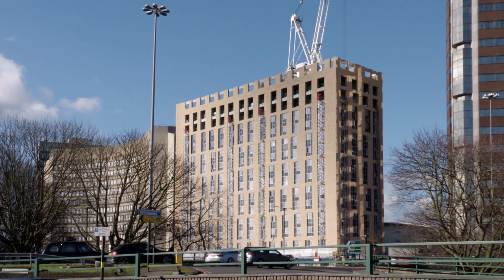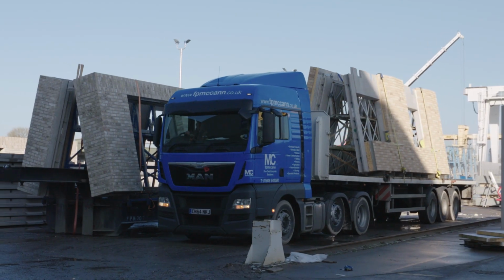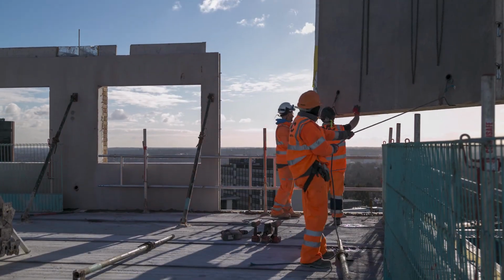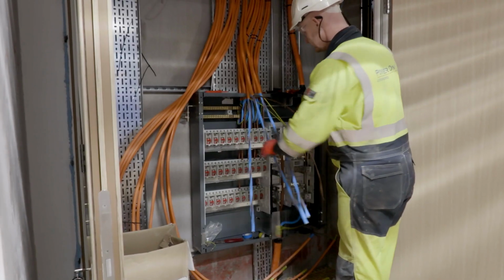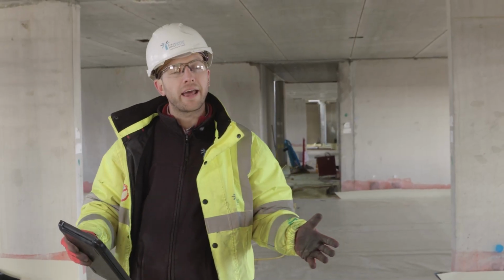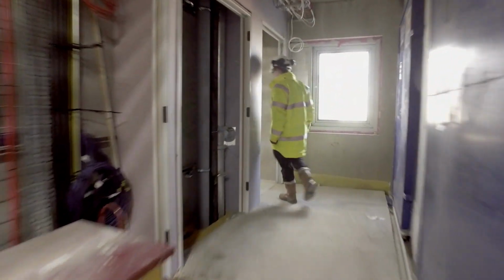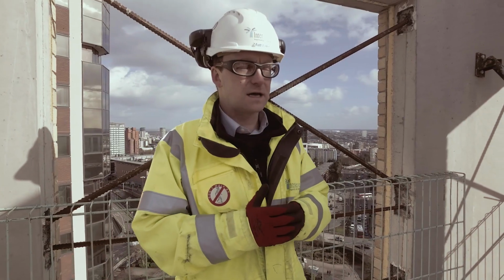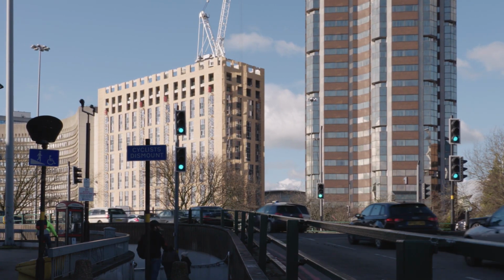Lansdowne Project Birmingham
A major project using pre-cast solutions. Upmarket accomodation in Selly Oak.